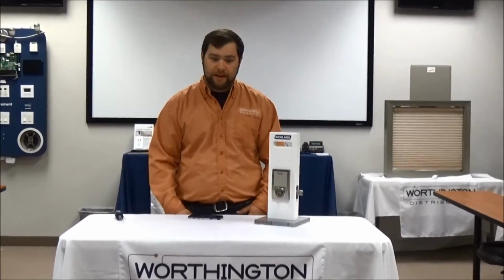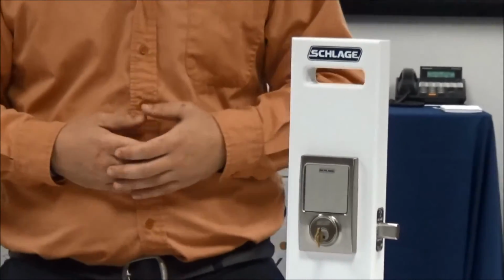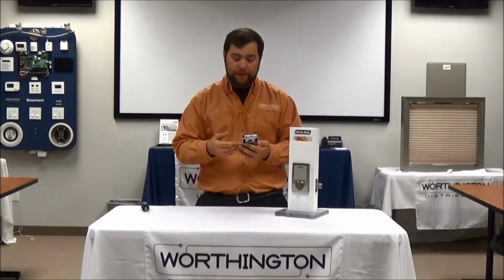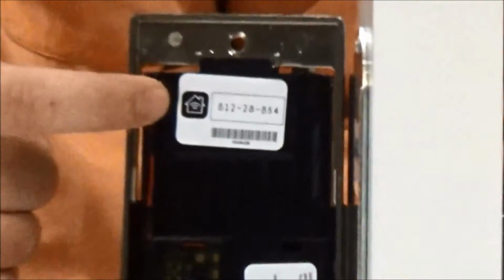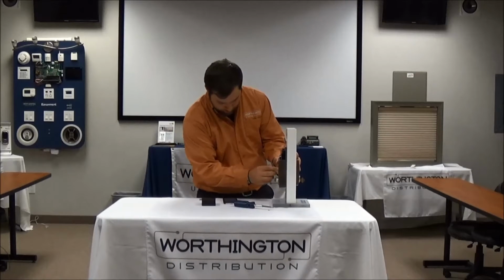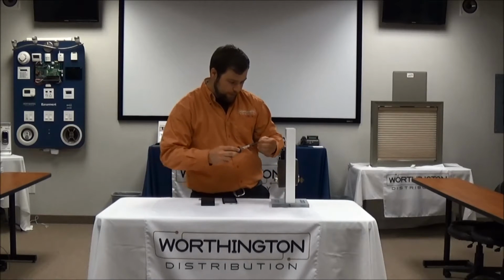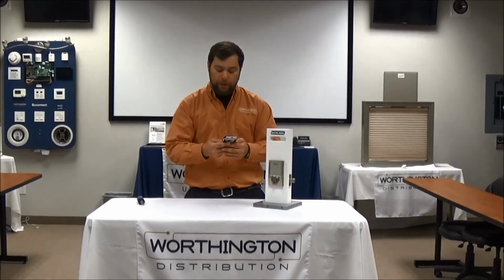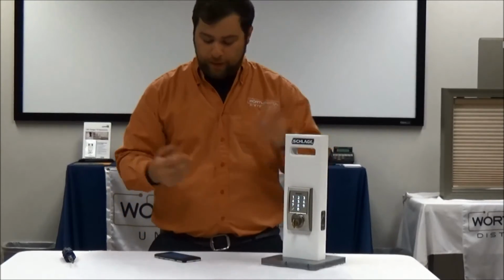First Hands On- Schlage Sense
Check out our first hands on video with the new Schlage Sense Bluetooth lock.  Really simple setup and even has HomeKit integration.  " Hey Siri, unlock my door."